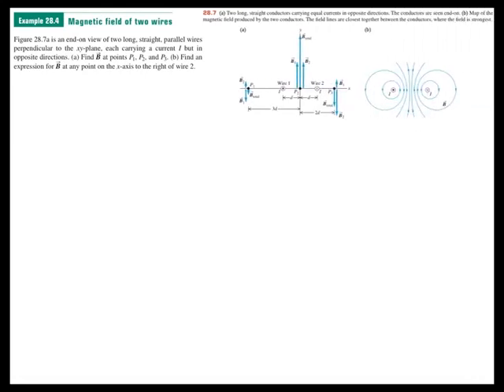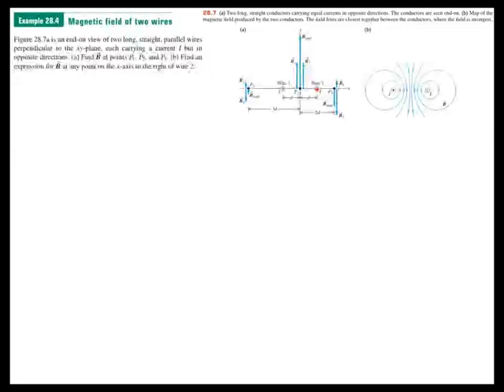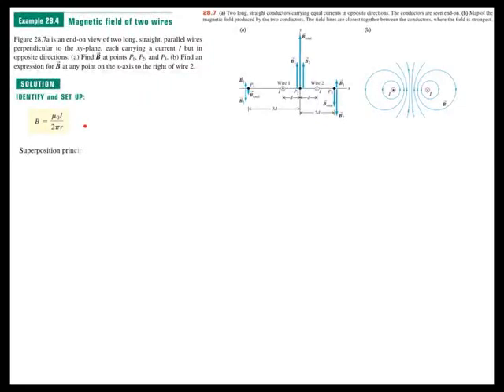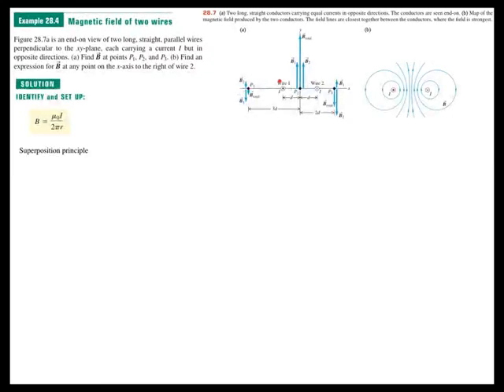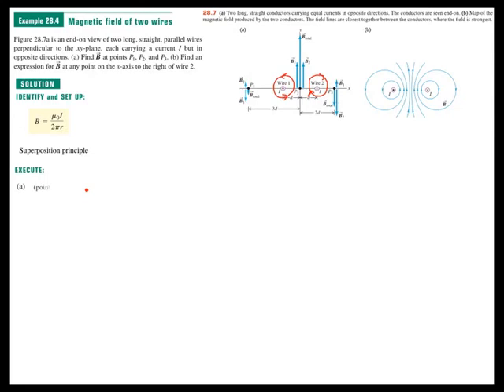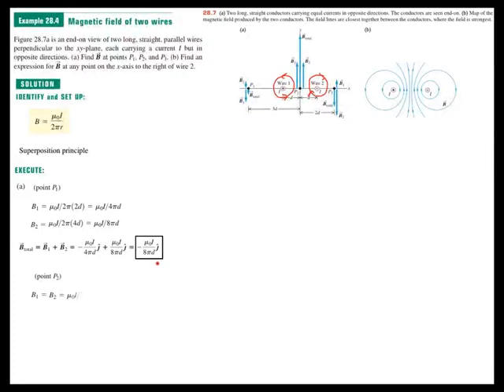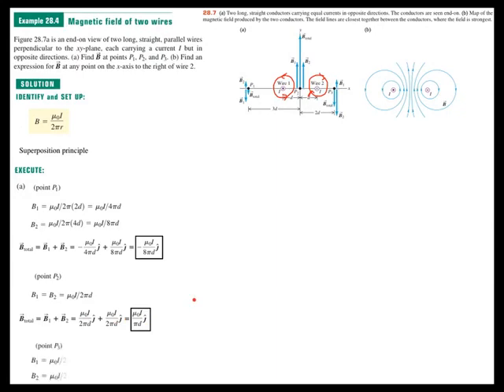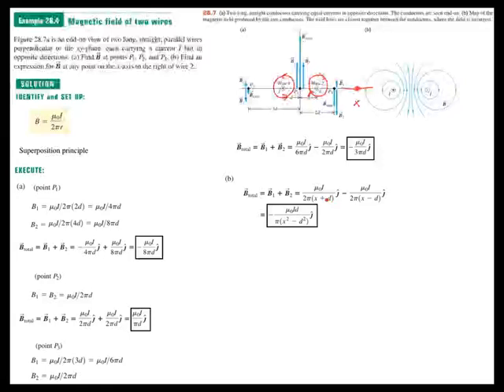19.5 Example Magnetic Field Generated by Two wires